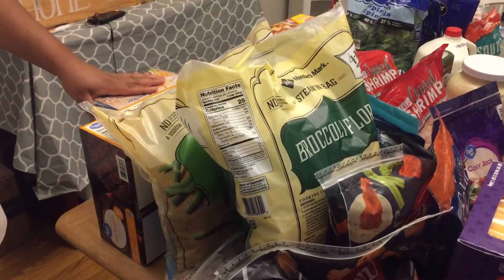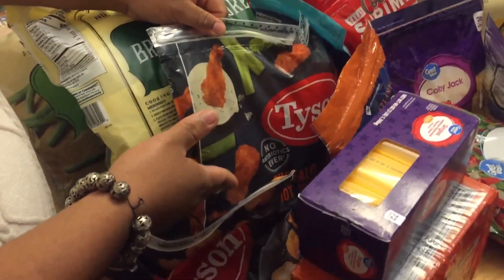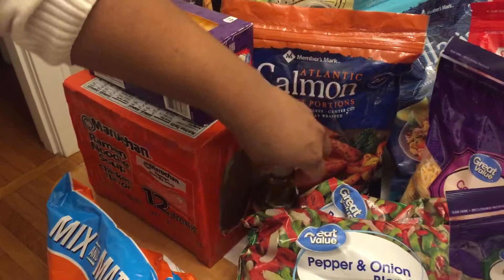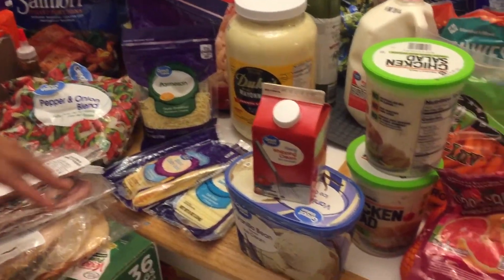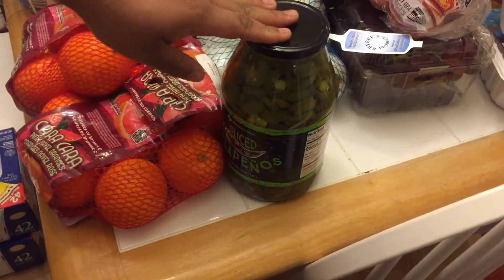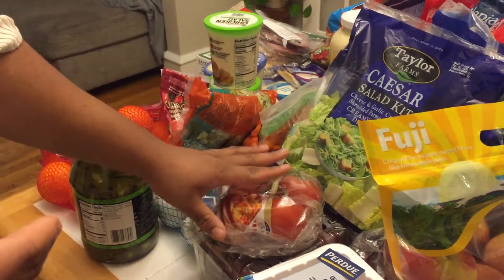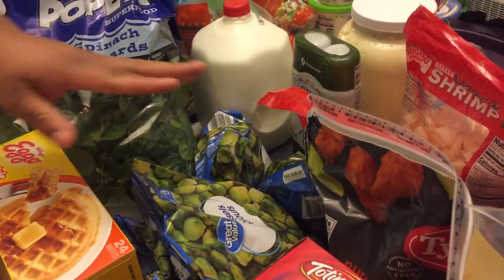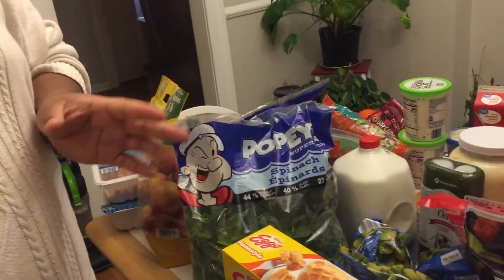HUGE MEGA HAUL | MONTHLY RESTOCK FROM SAM’S CLUB, WALMART, AND MORE!!!!!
Hey y’all! Here is our huge monthly restock haul!